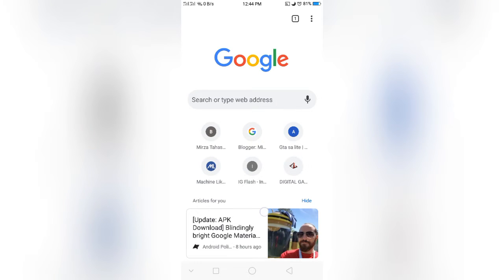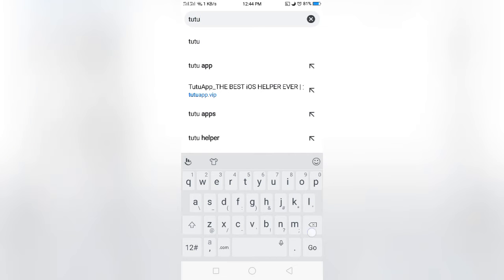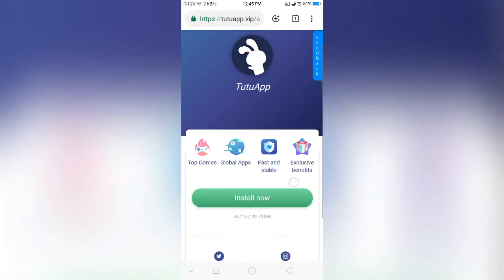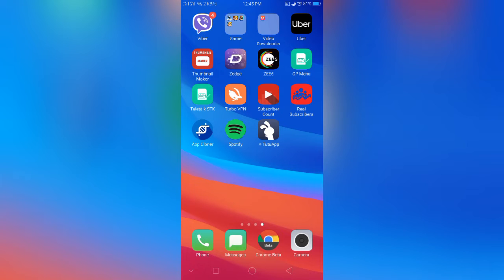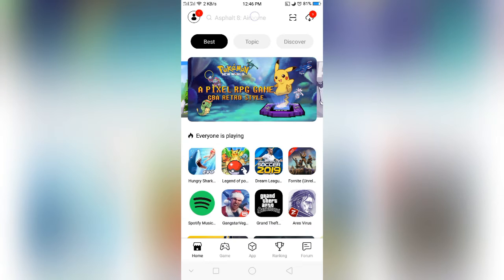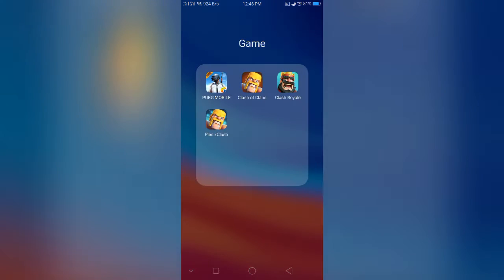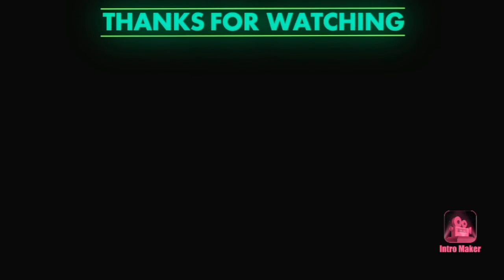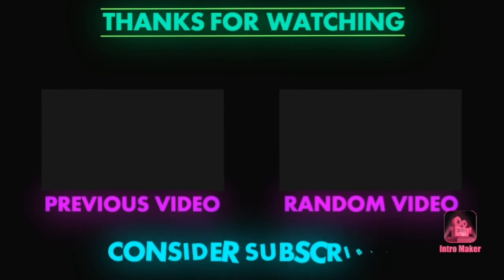MT Links | Clash Of Clans Hack Download Apk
My Name is Mirza Tahashin.
Today we gonna show you How to download Clash of Clans Hack
First you need to download Apk File

After downloading Apk

You have to install it.

Now You can play Clash of Clans Hack